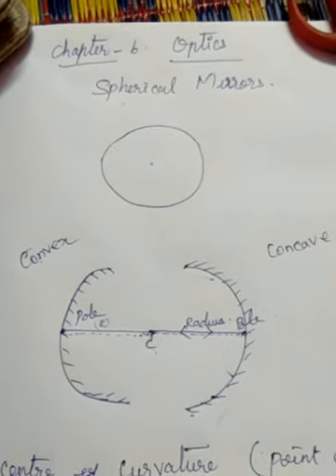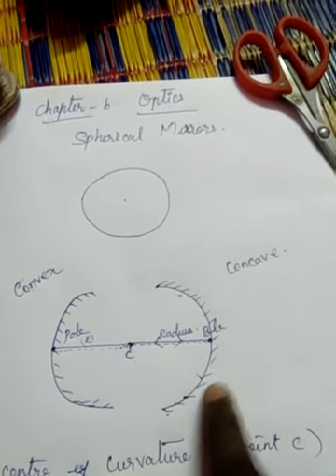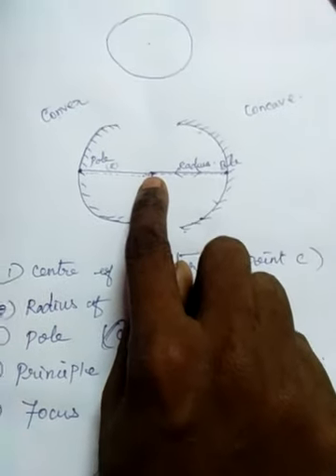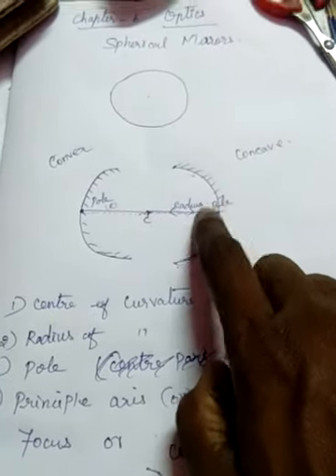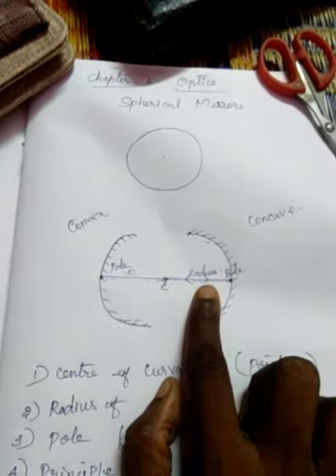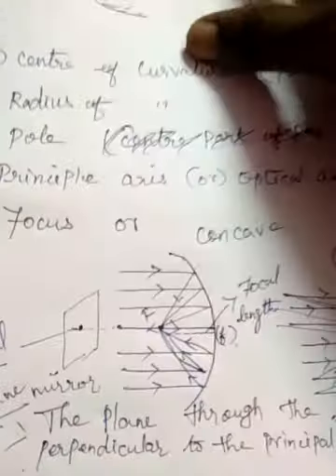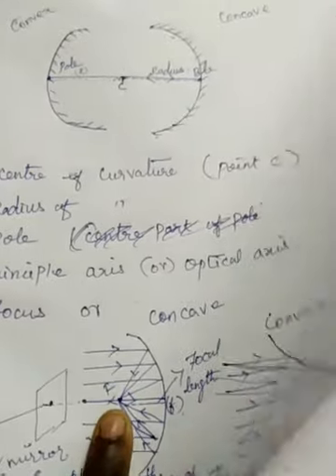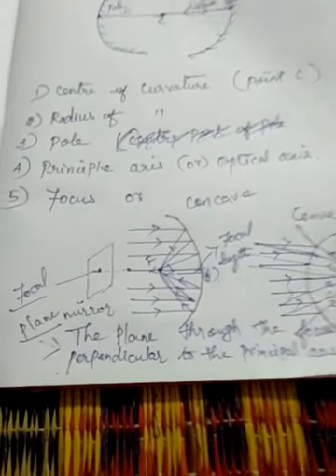12th physics optics spherical mirror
12th physics optics spherical mirror